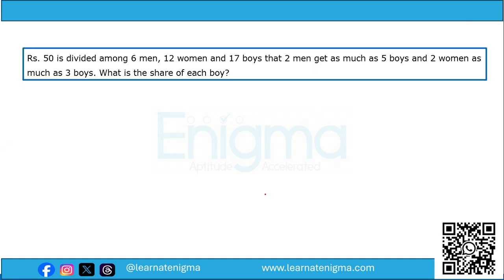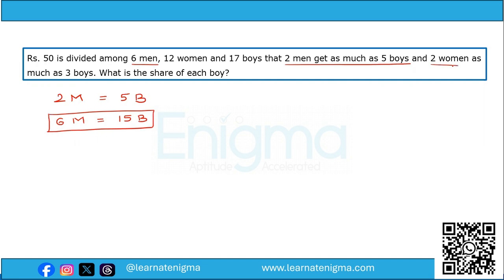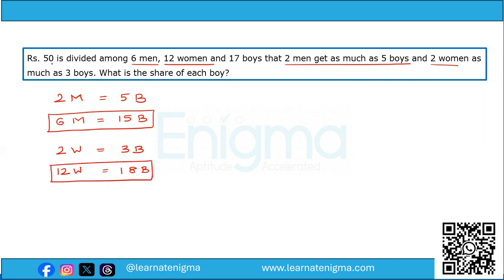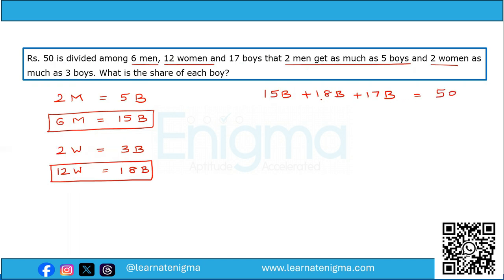Common Ratio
Rs. 50 is divided among 6 men, 12 women and 17 boys that 2 men get as much as 5 boys and 2 women as much as 3 boys. What is the share of each boy?